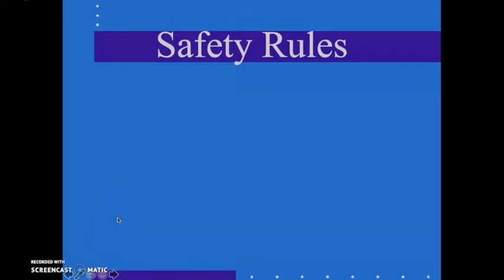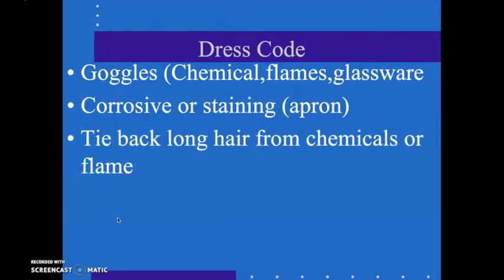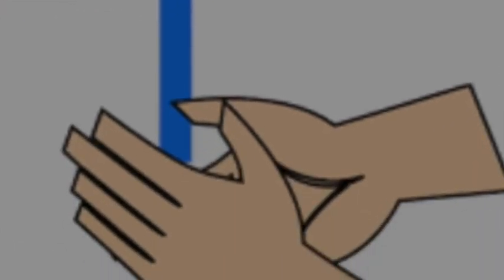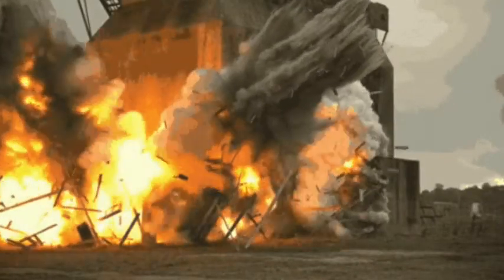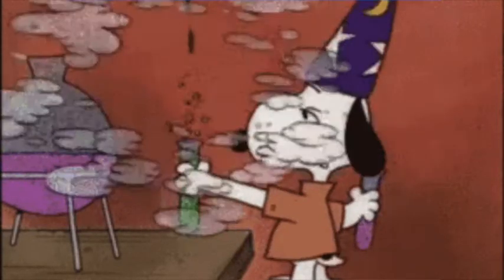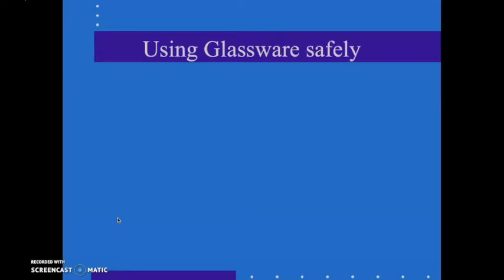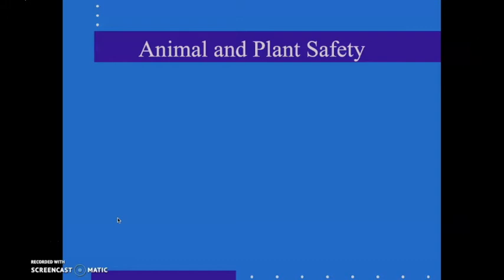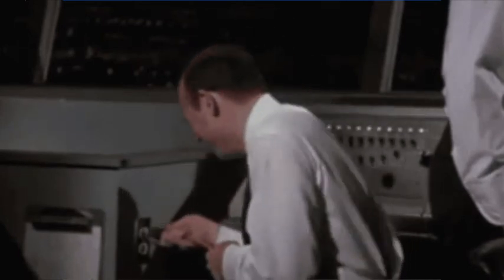Safety in a Lab (Interactive Game)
Get ready to get your students engaged as this interact video is going to test their will and knowledge about safety in the lab.  Tell them to hold on as it is loaded with pop up clips ready to knock the giggles out.